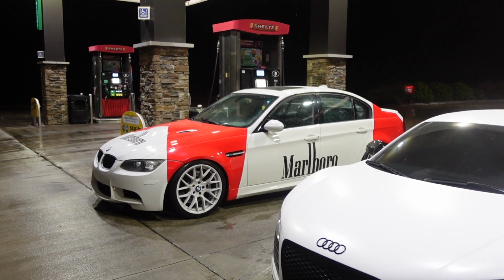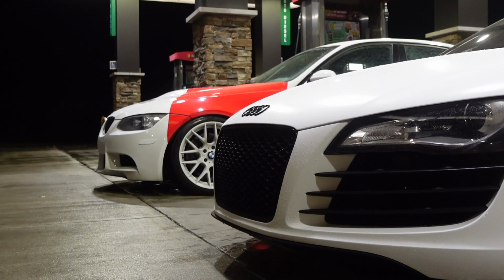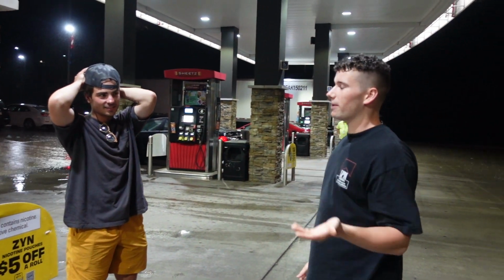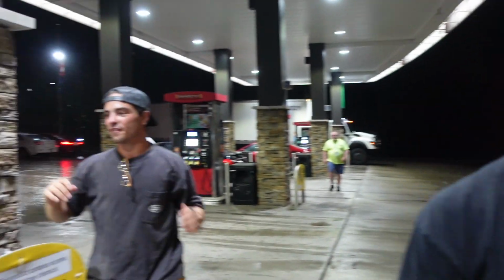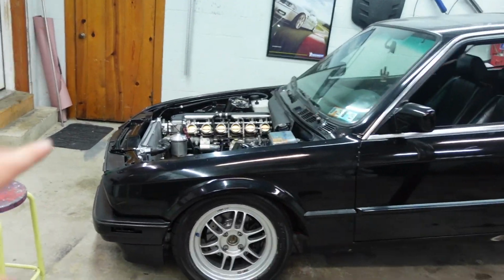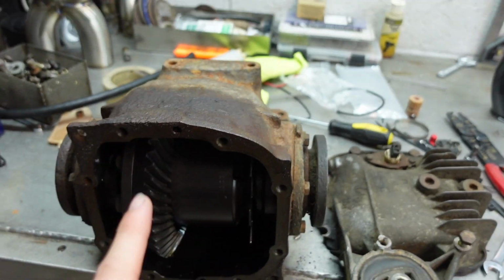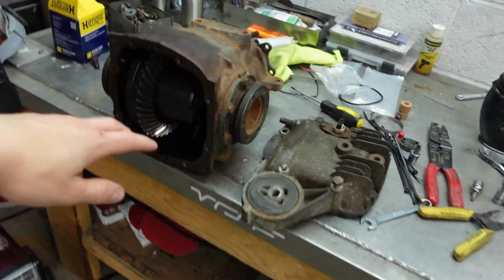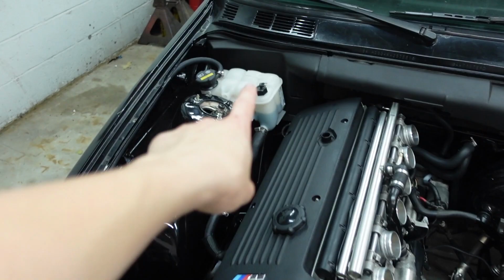Cinematic shoot with my E90 M3 and my friends AUDI R8 (only up from here)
soooooo excited to have Gavin apart of the channel now, cant wait to see the content we make in the near future together.
Please go fallow Gavin on ig and tik tok and sub to his YouTube channel  @shotby.sxintg
 so much more to come i am so hype to make more videos now and for whats in the works
SUBSCRIBE to my channel for videos every week, builds of my E30, 2002 racecar, bmw m3, F10 M5, and many other cars to come vlogs, and everything else I record along the way!
gavis ig (sxint_g)
DREAM SO BIG IT'S SCARY